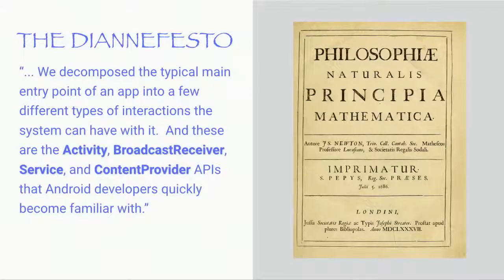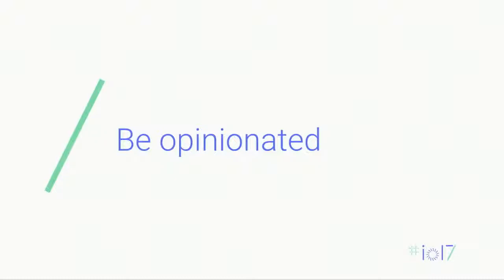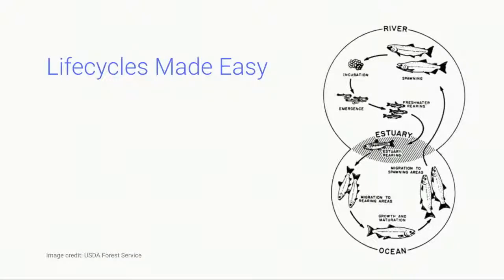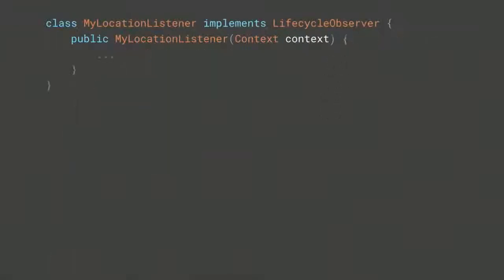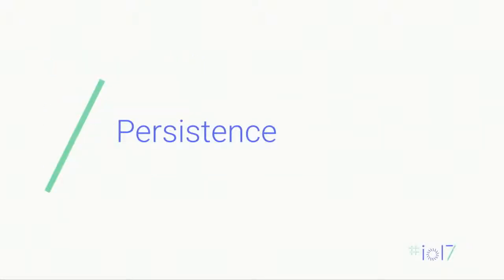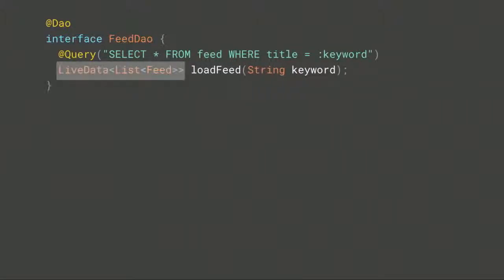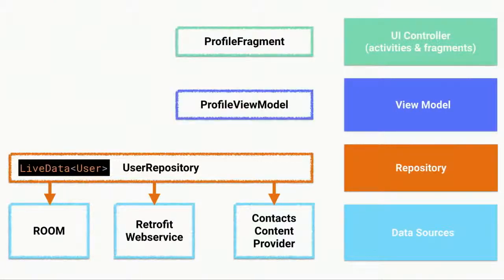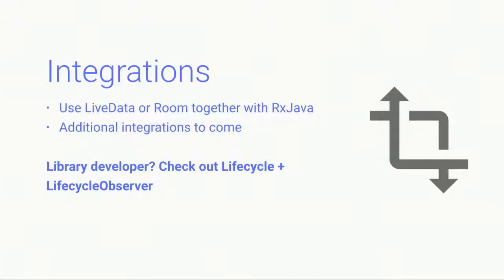Architecture Components Introduction Google I O '17